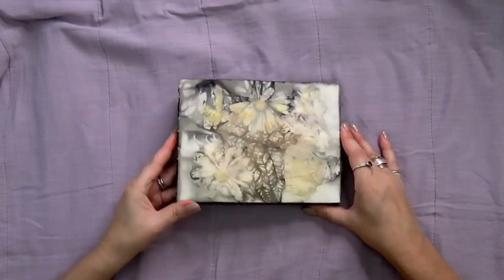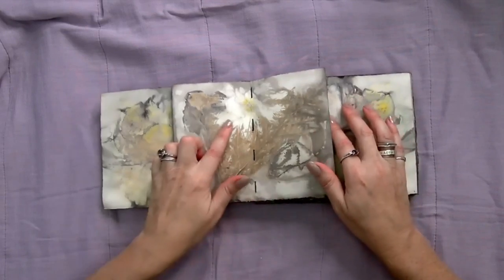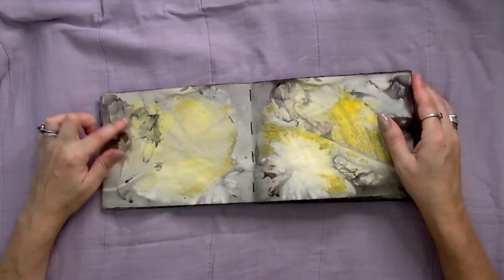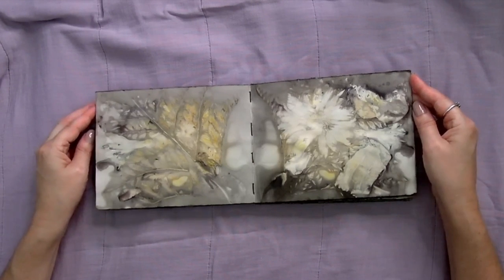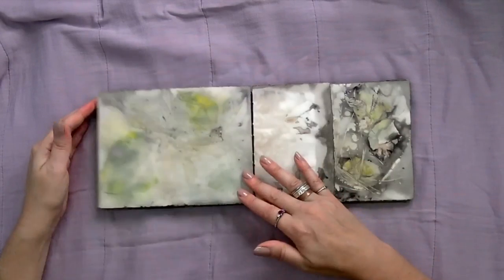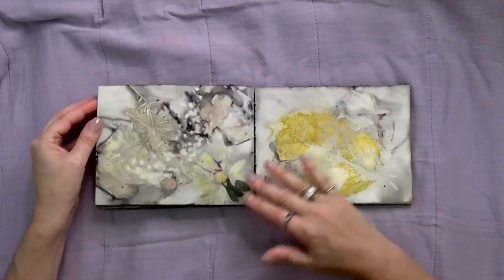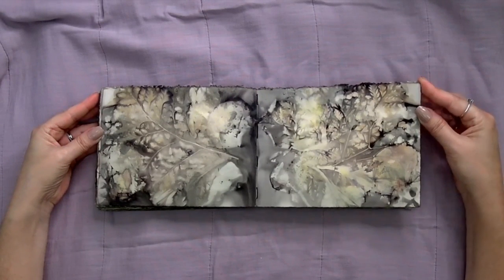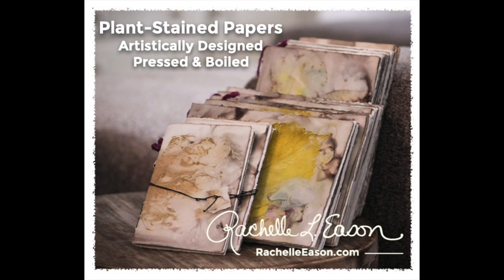Olga ~ Plant-Stained Paper ~ Deluxe Classic Journal by Rachelle Eason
Deluxe Classic Journal ...Plant-Stained Paper - Landscape (Horizontal) Sketchbook

This Deluxe Classic Journal in stained with daisies and rose petals, leather leaf ferns and pine needles. Plus, it has pages of hydrangea leaves!

Your energy combined with the energy infused from its design and my passion in creating it, will together radiate out into the world in collaborative beauty!

Deluxe Classic Journals are just as lovely as the Classic Journals, but with twice as many pages. These hearty notebooks feel strong and firm in your hands and offer 64 pages of botanical bliss.